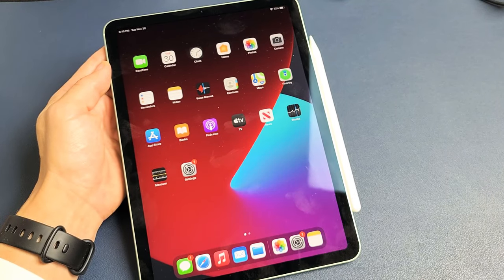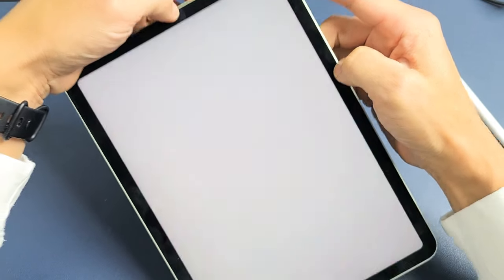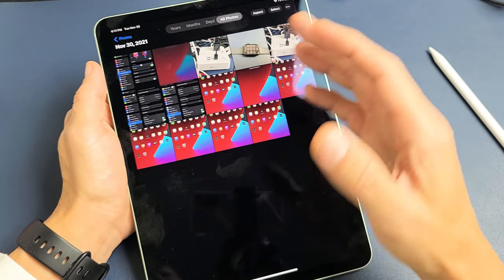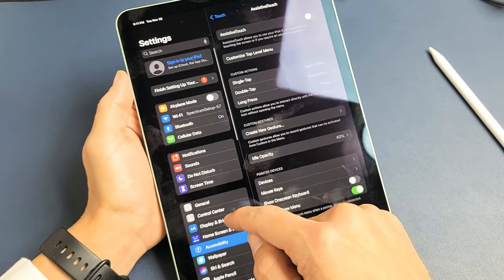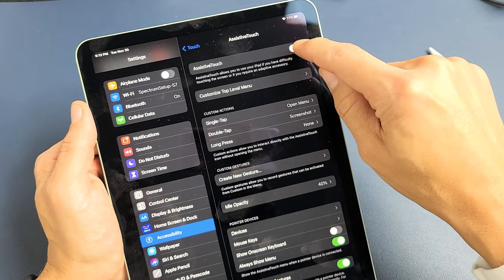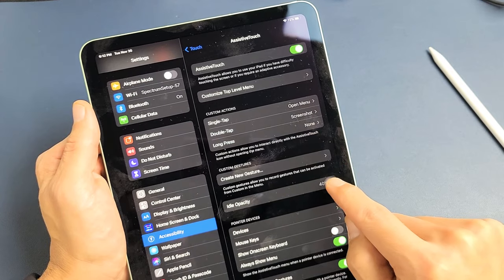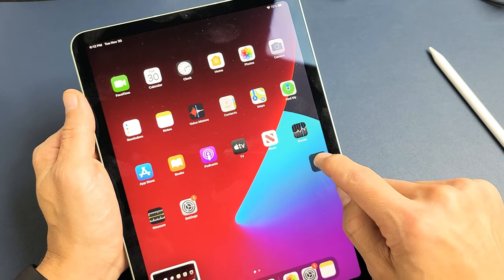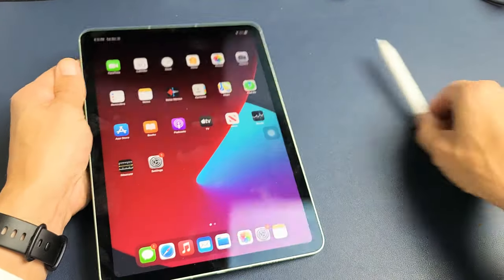iPad Air 4: How to Take Screenshot (2 ways)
I show you how to take a screenshot (2 ways) on the  2020 iPad Air 4th gen. Hope this helps.

--- 2020 Apple iPad Air 4th generation ---